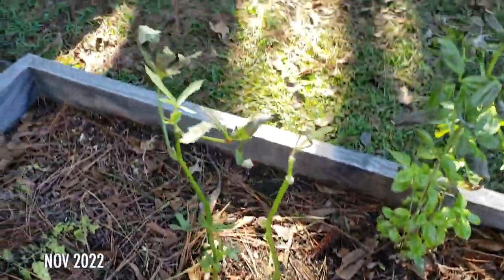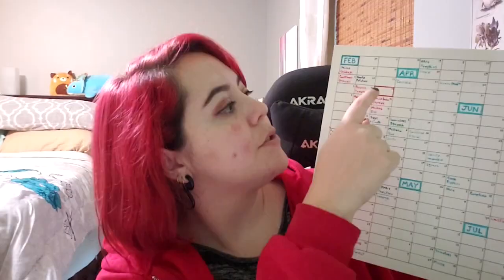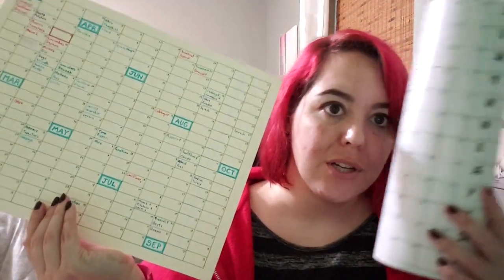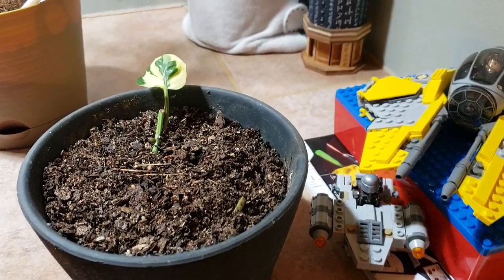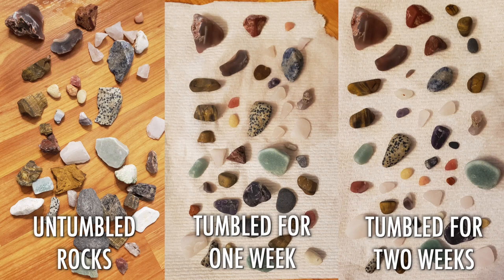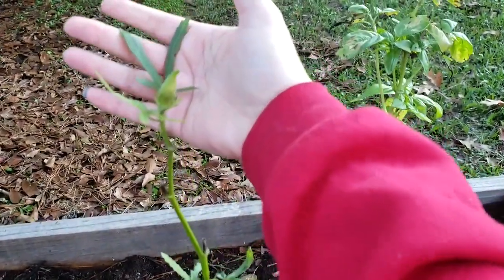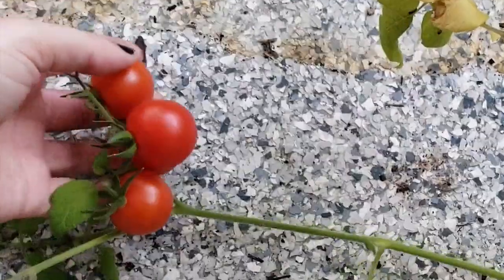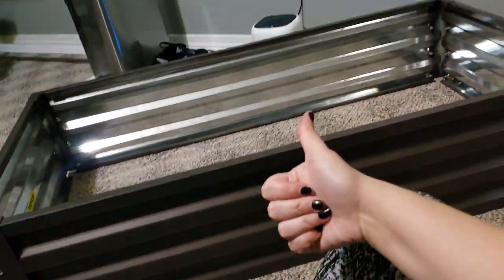Starting My 2023 Garden Calendar VLOG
This vlog is from December 2022.

The Louisiana growing season starts EARLY so I'm starting to get ready for gardening in late January. The plants I have left from 2022 are dying back, but the indoor tomatoes are thriving. I got a new tin garden bed and its PERFECT so I'm putting that together in this video.

00:00:00 - Last month
00:00:43 - Calendar
00:03:26 - House plants
00:05:11 - Sunroom
00:06:16 - Outdoor plants
00:08:33 - Garden bed